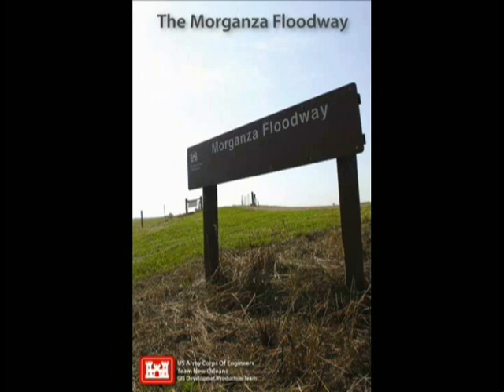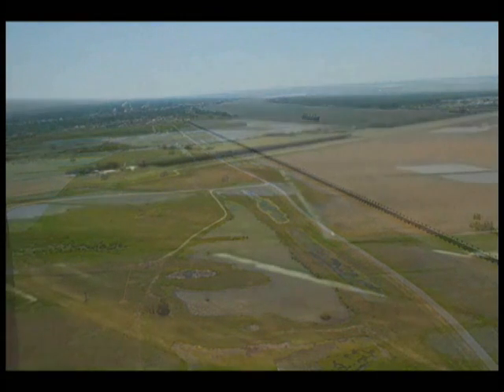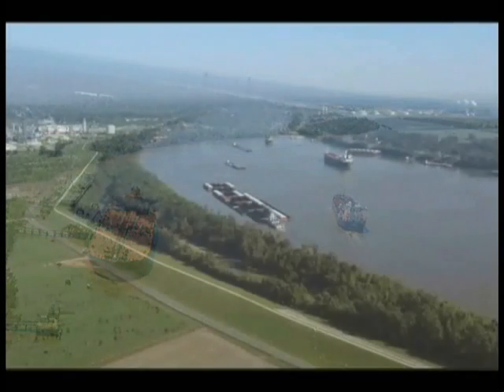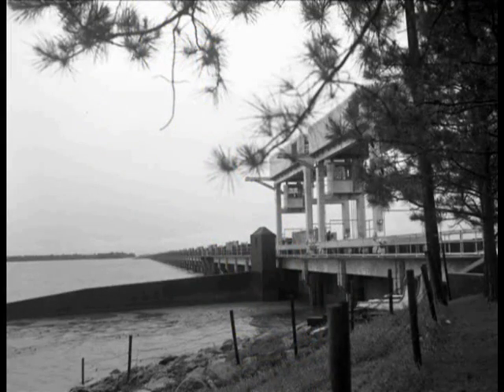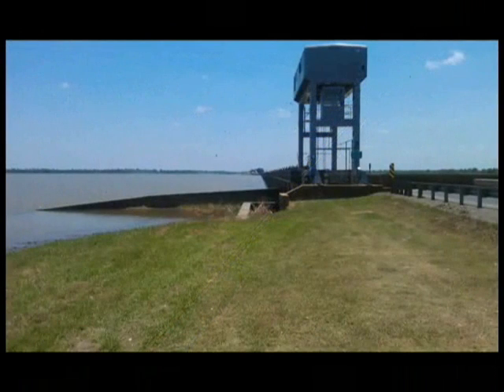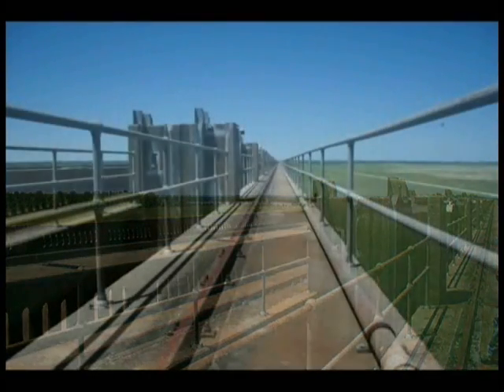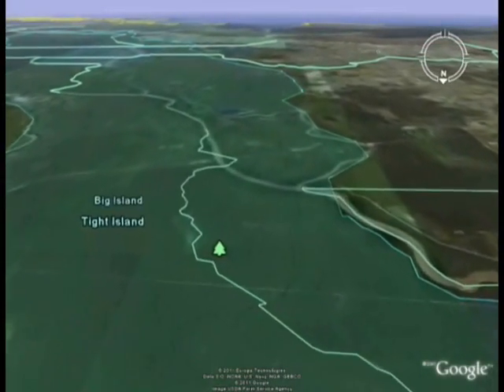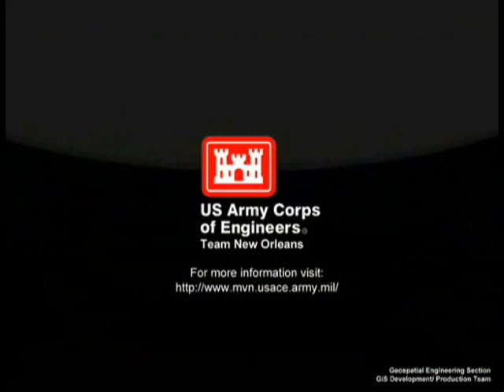Morganza Floodway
Morganza Floodway Control Structure